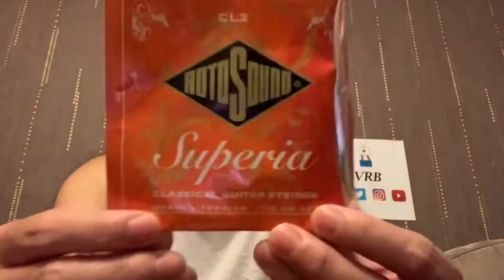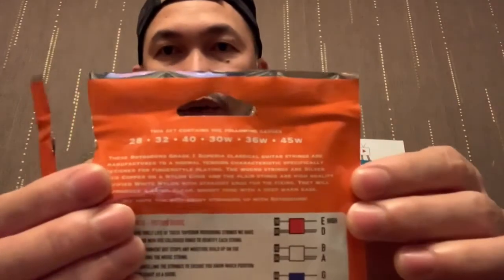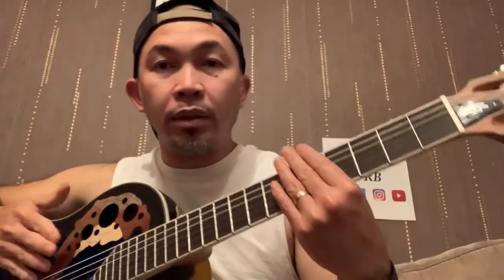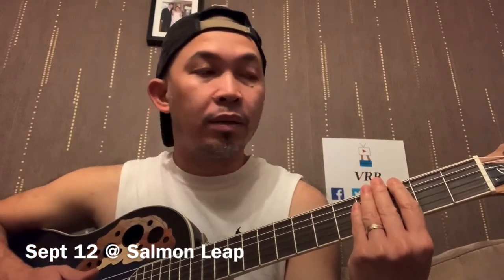Unboxing And Review of Rotosound Superia CL2 Normal Tension Classical Strings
Rotosound Superia CL2 Normal Tension Classical Strings Long Life

Recorded using:
iPhone XR
Zoom G1Four
Behringer UCA222
Harley Benton HBO850